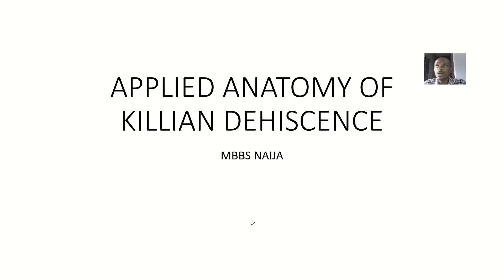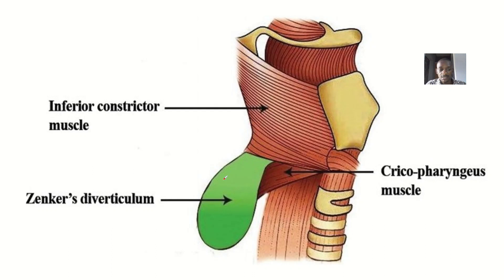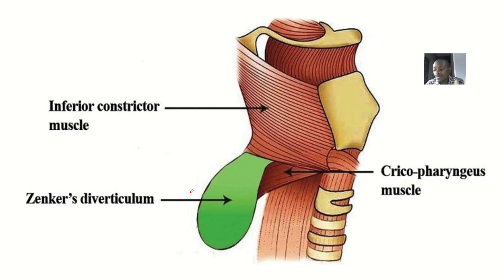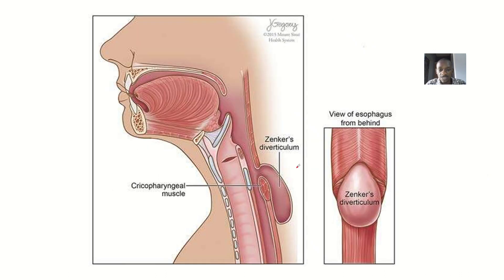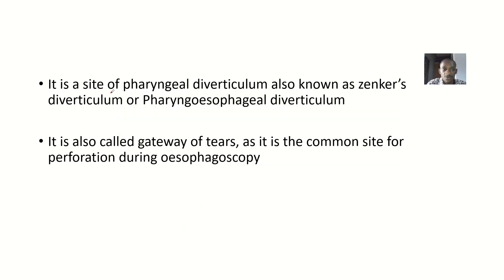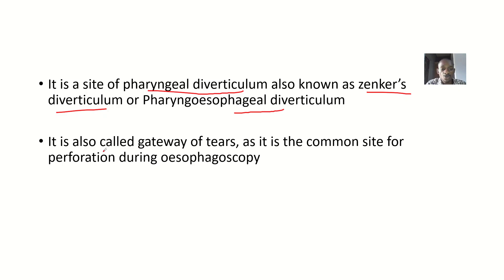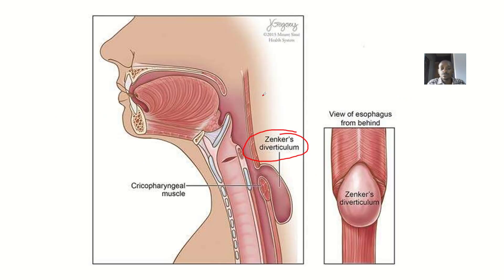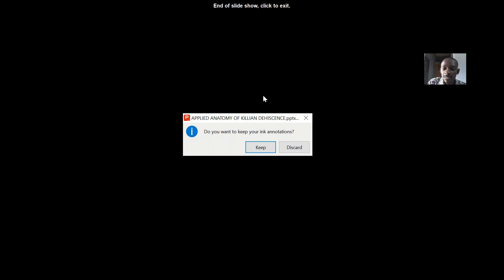Applied anatomy of Killian's Dehiscence / Pharyngeal diverticulum / Zenker's diverticulum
It is a site of pharyngeal diverticulum also known as zenker’s diverticulum or Pharyngoesophageal diverticulum

It is also called gateway of tears, as it is the common site for perforation during oesophagoscopy